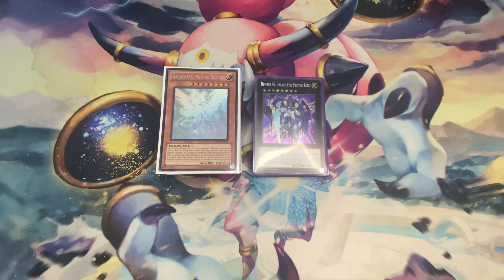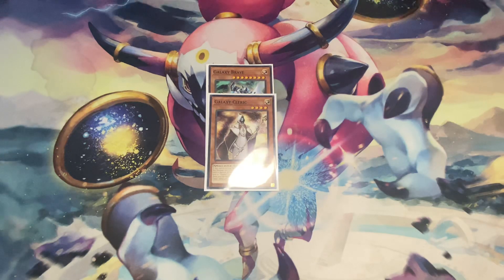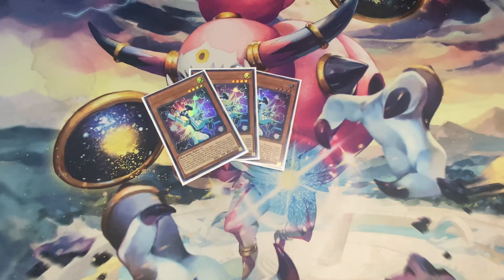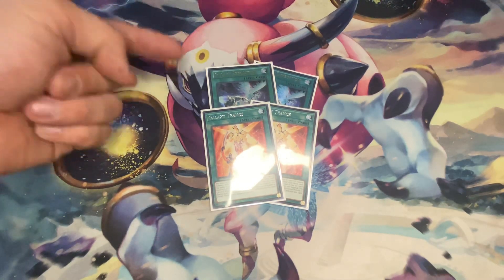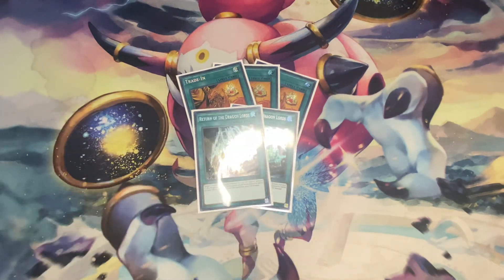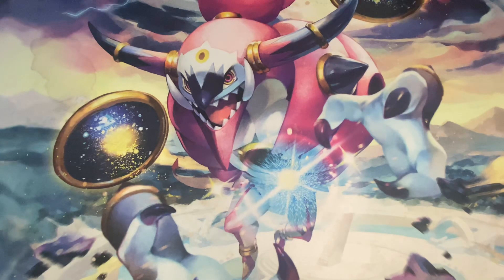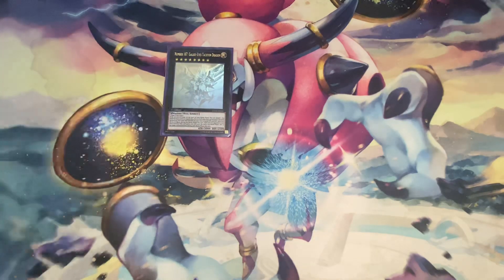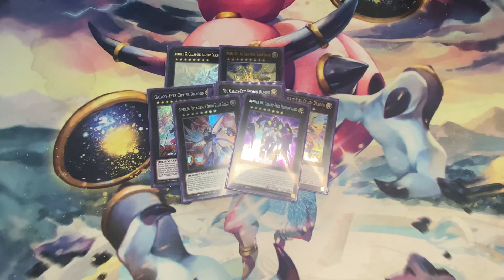Galaxy-Eyes Deck Profile! | May 2020 | Master of Galaxy-Eyes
What is Up Galaxy Soldiers, Master of Galaxy-Eyes is back! Here with a Galaxy-Eyes Deck Profile in Under 5 Minutes! Hope you all enjoy :)